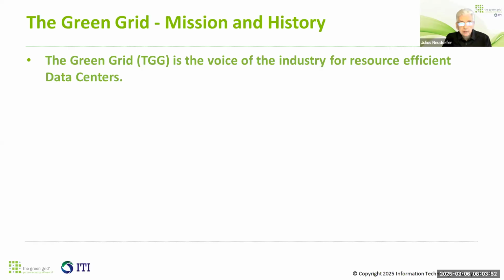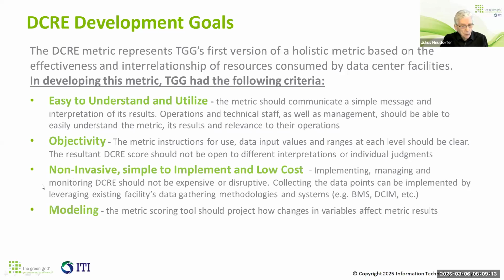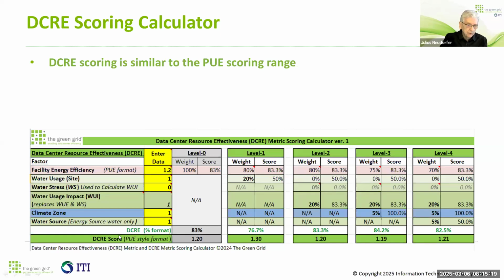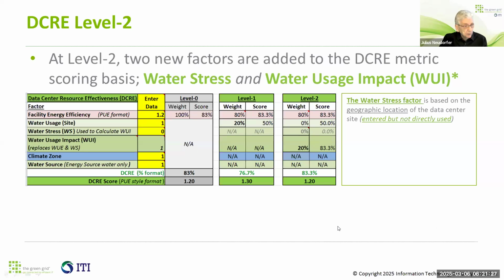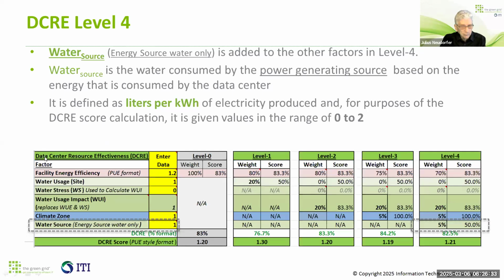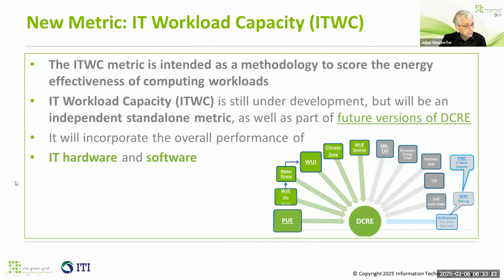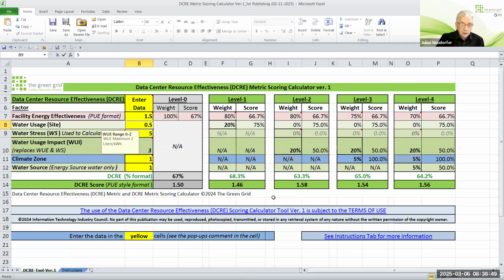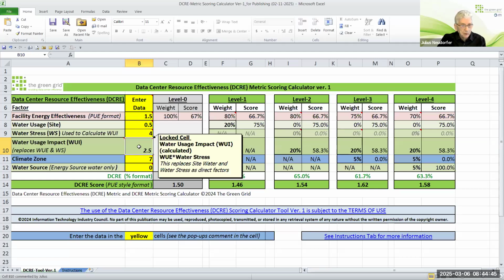TGG Introduces the DCRE Metric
In this webinar, Julius Neudorfer, Chair of the Data Center Resource Effectiveness (DCRE) Work Group, introduces the DCRE metric and scoring calculator.

White Paper #93 describes the methodology and uses of the DCRE Metric, which is a holistic metric based on the effectiveness and interrelationship of resources consumed by data centers. It incorporates multiple factors: energy efficiency, water usage, water stress and climate zones. It also introduces Water Usage Impact (WUI), a proxy of water usage and water stress where the data center is located. The companion scoring calculator is a calculation tool in support of the Data Center Resource Effectiveness metric.

White Paper #93 - The The Data Center Resource Effectiveness Metric and the supporting DCRE Scoring Calculator are currently available for free download in TGG's public library by anyone who is registered on the site. For those who have not already registered for a free account, you can do so by visiting